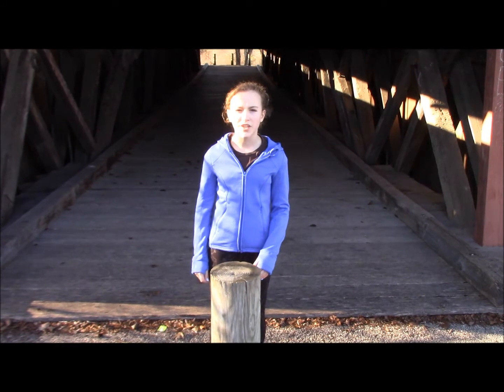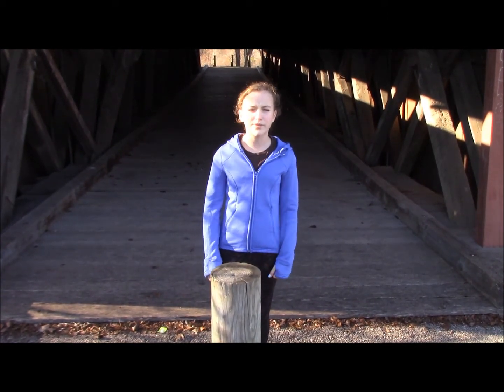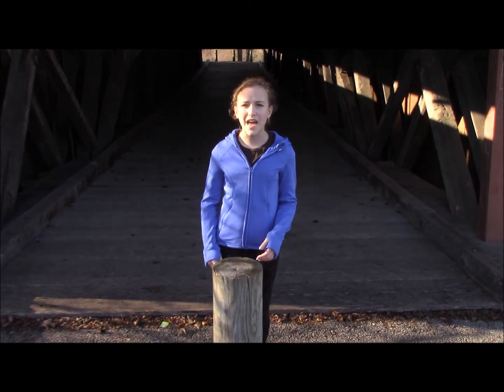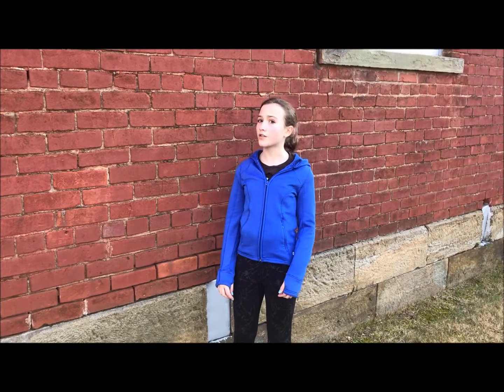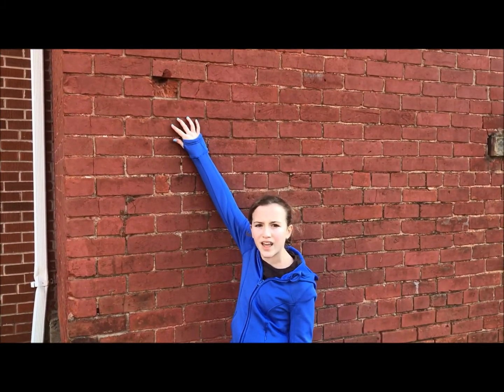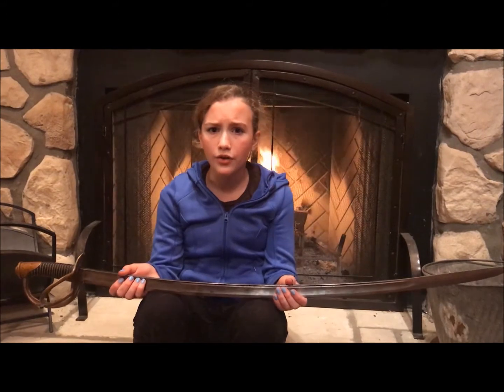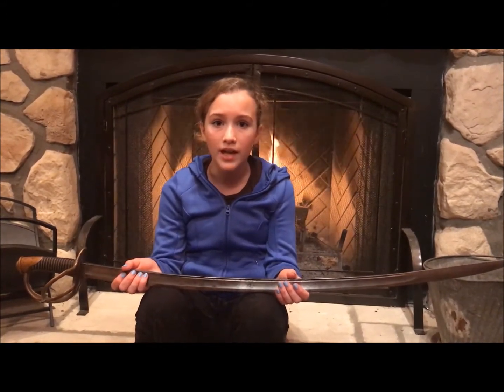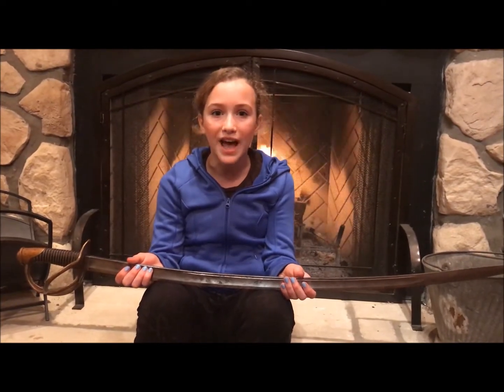Hiking In History - Mud Bridge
A brief summary of the history of the Civil War skirmish remembered as the Battle of Mud Bridge